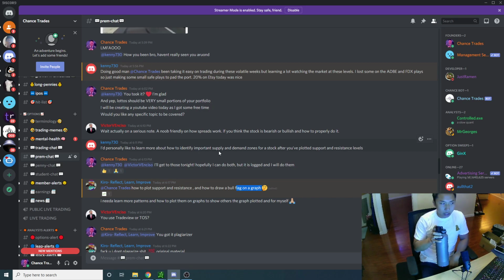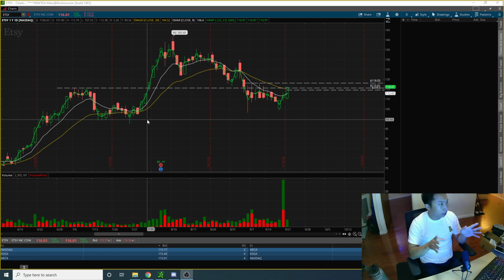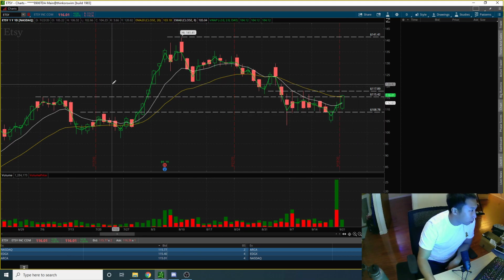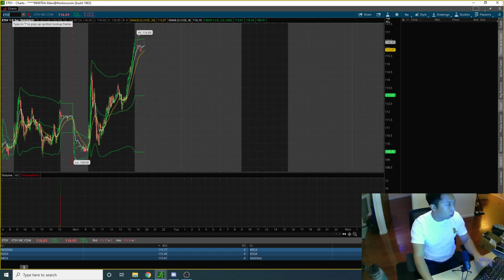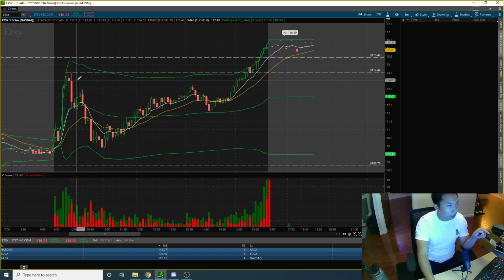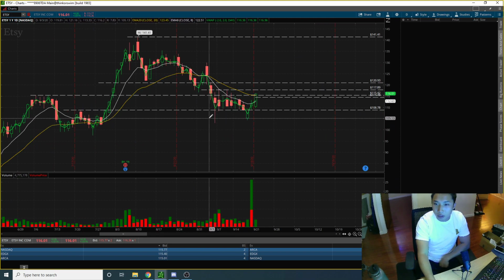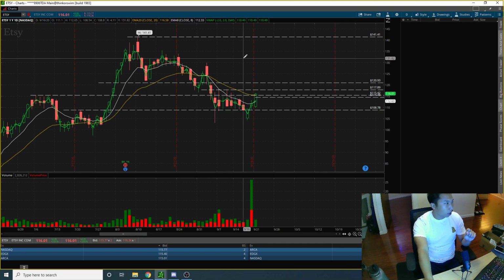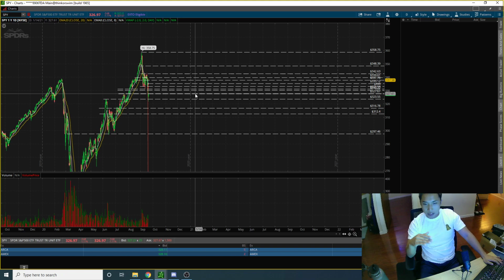ETSY │TRADE BREAKDOWN │21 SEPTEMBER 2020 │THE FINANCIAL CHANCE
ETSY trade for a quick 20%, swung this..!

GREETINGS, FOLKS.
Do you people want to learn more about Options Trades, Stocks, Day Trading BreakDown,  Click SUBSCRIBE for more Day Trading Breakdown, Stocks/Options Tradings, Financial Freedom, Financial literacy, Real Estate, Building Wealth & Etc...!

Truly Yours,
CHAN LO
Founder/CEO
CHANCE HOLDINGS

Chance Holdings LLC (Chance Trades) is NOT a registered investment advisor nor is it licensed as such with any federal or state regulatory agency. Chance Trades does NOT manage client financial assets in any way. Chance Trades is NOT a fiduciary. Information provided and opinions expressed on this website and/or on the DISCORD server does NOT constitute investment advice. The ideas expressed on this site and related services are solely the opinions of Chance Trades and/or the result of technologies you the customer use and serve as ideas for educational purposes only. We advise everyone to know the risks involved with trading stocks, ETFs, and options. We encourage every visitor to the website AND/OR DISCORD to do his/her own research and to consult with his/her own financial advisor(s) prior to engaging in any investing activities, and to make sure he/she knows all the potential risks involved. Any investment decision that results in losses or gains made based on any information on this site or related services is NOT the responsibility of Chance Holdings LLC (Chance Trades). Chance Holdings LLC (Chance Trades) is solely a trading community, a technology/data-provider, and not a financial service.